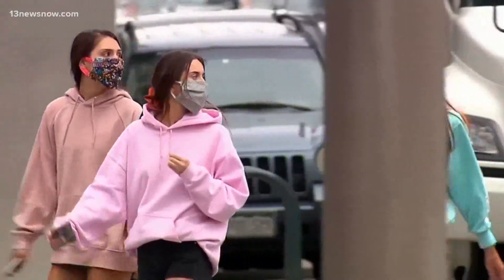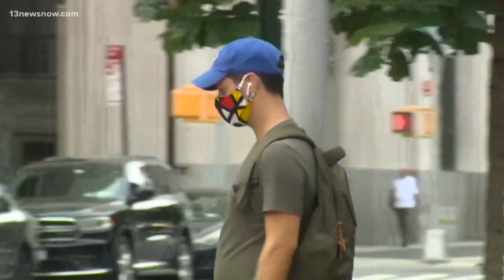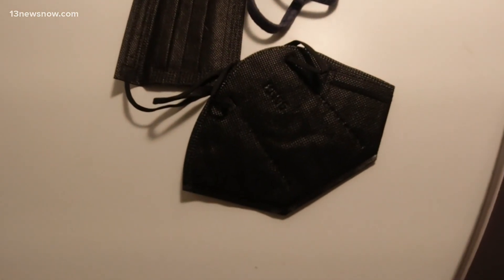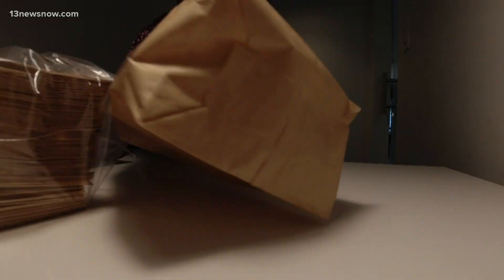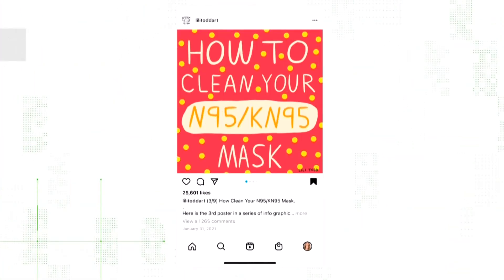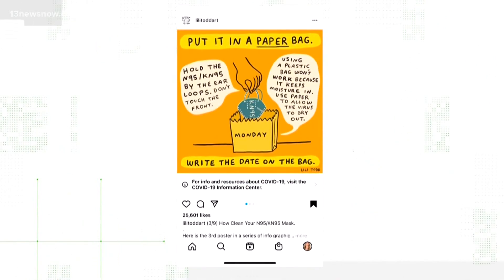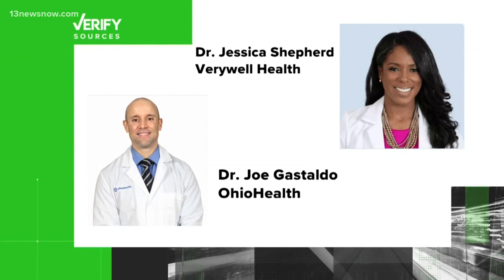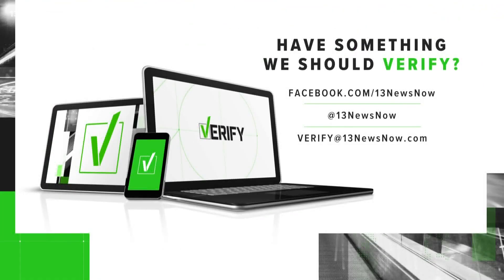VERIFY: Can you sanitize KN95 and N95 masks by using brown paper bags?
Experts say this is not recommended for health care workers but it can help extend the life of a mask.